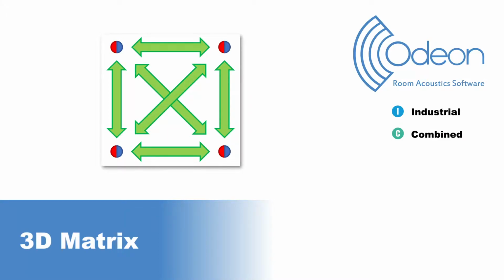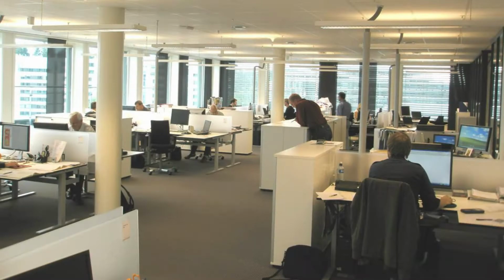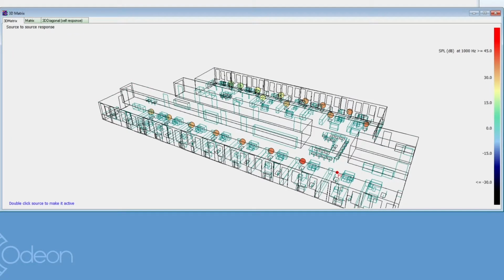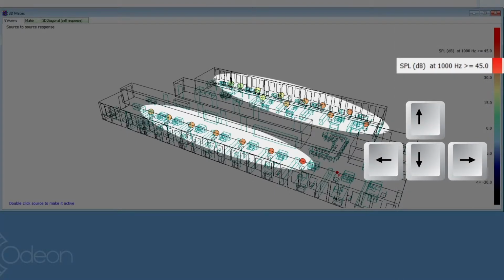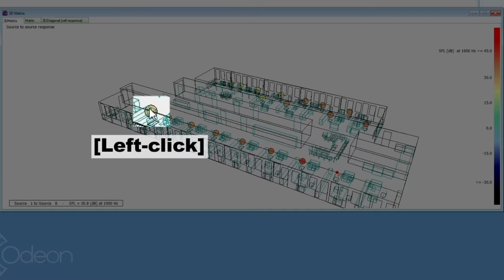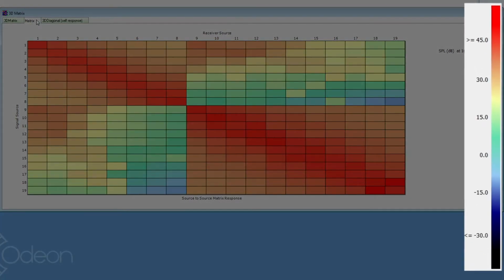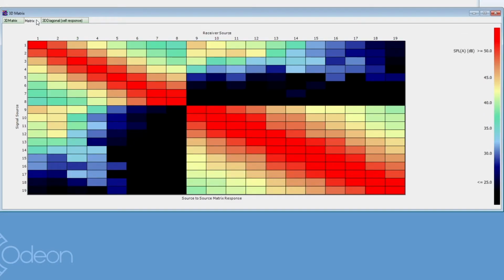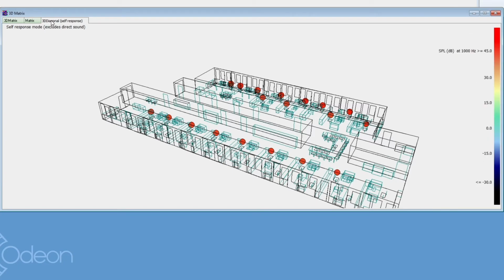3D Matrix source-to-source calculations - ODEON tutorial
Calculate point responses between your sources! ***Press 'C' for subtitles. Para Español, active subtítulos y vaya a los ajustes.***

3D Matrix is a set of point-to-point calculations between all of your point sources, which behave as sources and receivers simultaneously. This is useful for cases like open-plan offices, orchestras, or any case involving people, who do behave as sources and receivers at the same time.

0:00 Intro
0:09 3D Matrix explanation
0:49 Calculating a 3D Matrix
1:09 3D Matrix results in 3D View
1:59 Matrix display
3:03 3D Diagonal
3:27 Outro